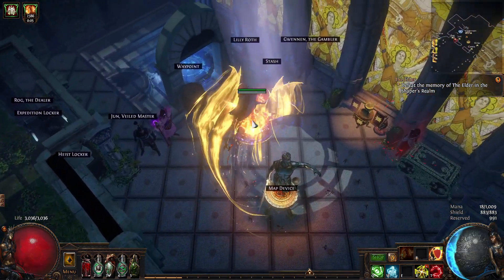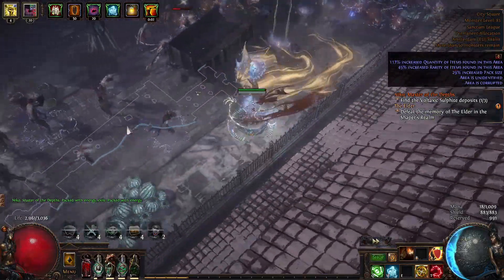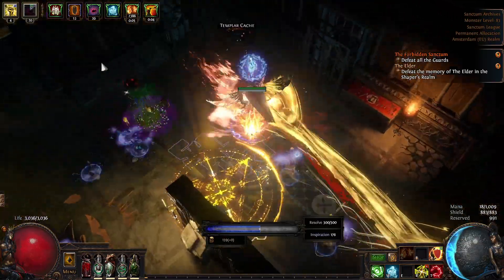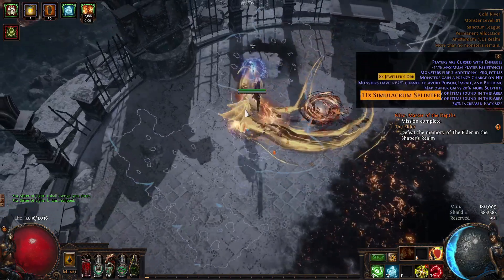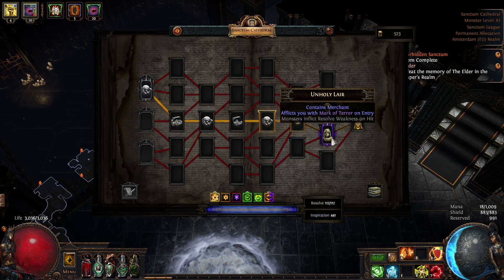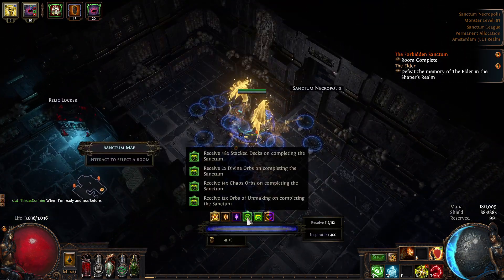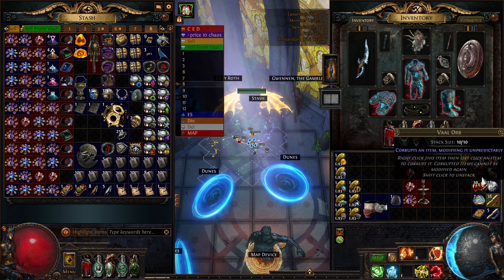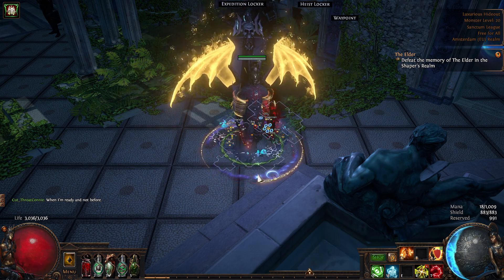[Farming Guide] 3 Divines Per Hour Farming T16 Maps Delirium if not Boss Rush [POE Sanctum 3.20]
Recently I decided to try a new method of making currency, a method which makes farming easy and currency items even easier to sell.